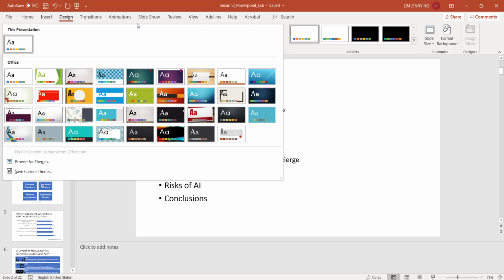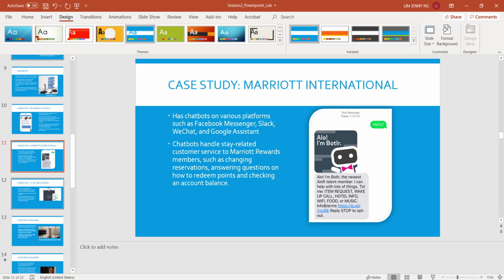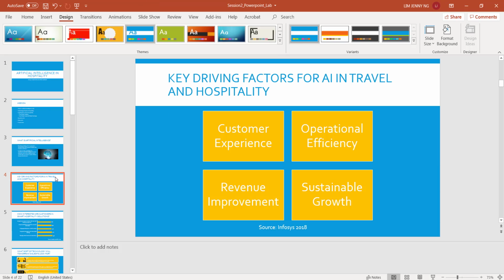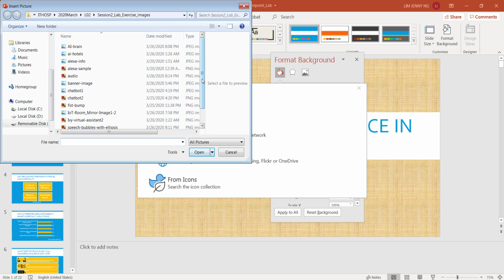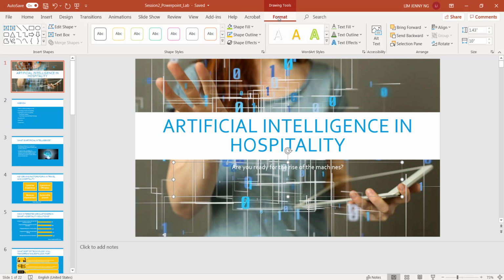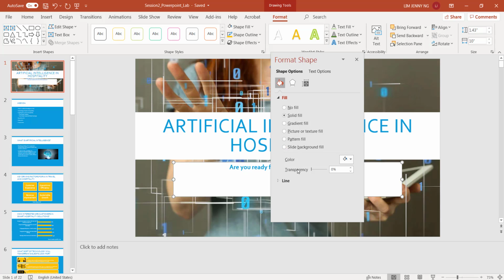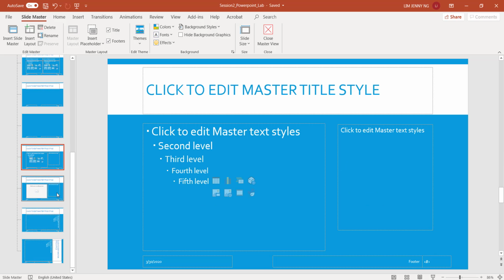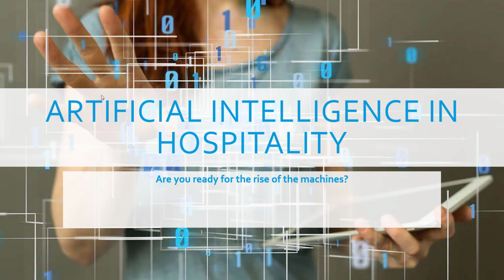Video #11: Applying Design Theme and Editing the Slide Master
Formatting the presentation and the title slide